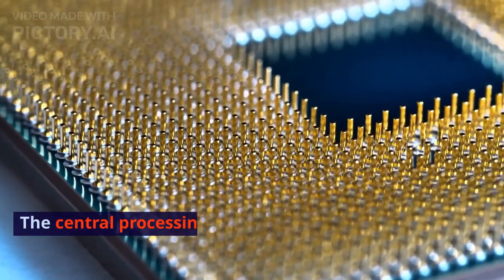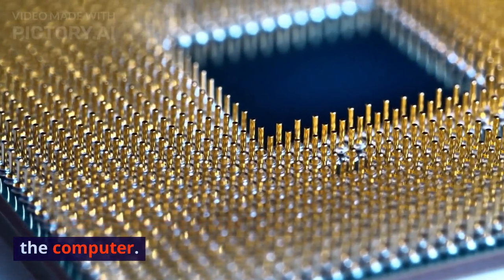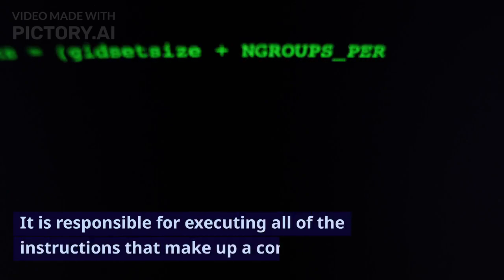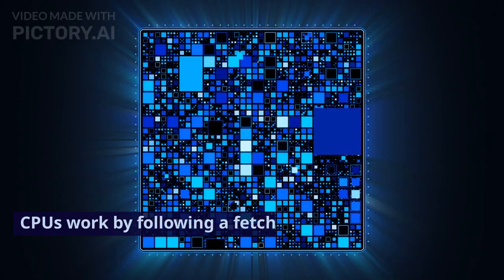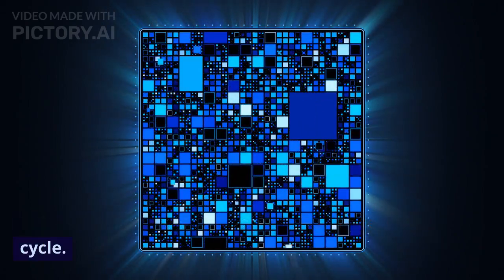How Do CPUs Work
The central processing unit (CPU) is the brain of the computer. It is responsible for executing all of the instructions that make up a computer program.

CPUs work by following a fetch-decode-execute cycle. In the fetch phase, the CPU retrieves the next instruction from memory. In the decode phase, the CPU determines what the instruction is and what data it needs to operate on. In the execute phase, the CPU performs the operation specified by the instruction and stores the result in memory.

The CPU has a number of different components that help it to perform these tasks. The most important components are the control unit, the arithmetic logic unit (ALU), and the registers.

The control unit is responsible for coordinating the operation of all of the other components of the CPU. It tells the ALU what operations to perform and when to perform them. It also tells the registers where to store data and when to retrieve it.

The ALU is responsible for performing all of the arithmetic and logical operations that the CPU needs to perform. This includes operations such as addition, subtraction, multiplication, division, and comparison.

The registers are small, high-speed memory locations that the CPU uses to store data that it is currently working on. This data could be instructions, data, or results of operations.

The CPU also has a number of other components, such as the cache, the memory controller, and the bus controller. These components help the CPU to perform its tasks more efficiently.

Here is a simplified example of how a CPU works:

1. The CPU fetches the next instruction from memory.
2. The CPU decodes the instruction and determines what data it needs to operate on.
3. The CPU retrieves the necessary data from memory.
4. The CPU performs the operation specified by the instruction.
5. The CPU stores the result of the operation in memory.
6. The CPU repeats steps 1-5 until it reaches the end of the program.

CPUs have become increasingly complex and powerful over time. Modern CPUs can execute billions of instructions per second. This allows computers to perform tasks such as video editing, gaming, and scientific computing that were once impossible.